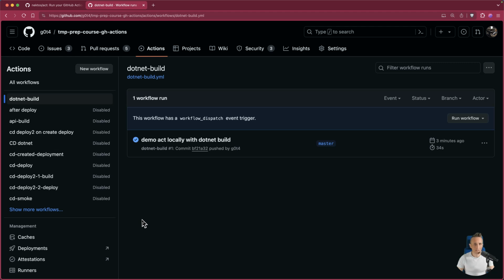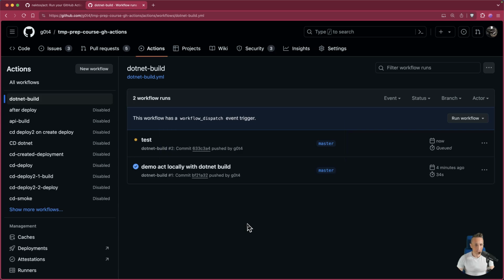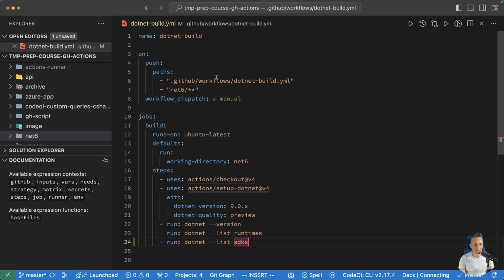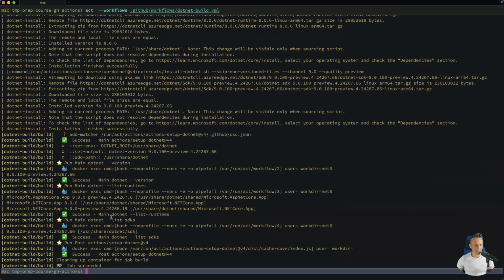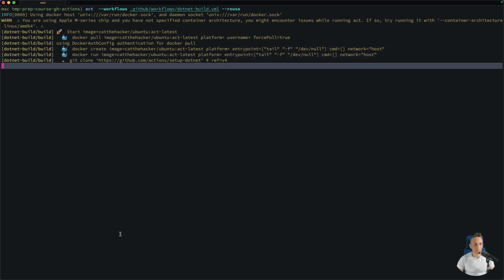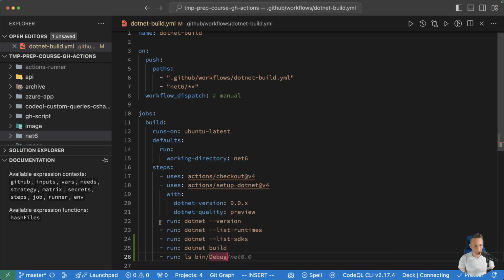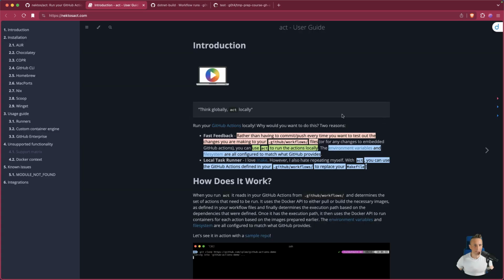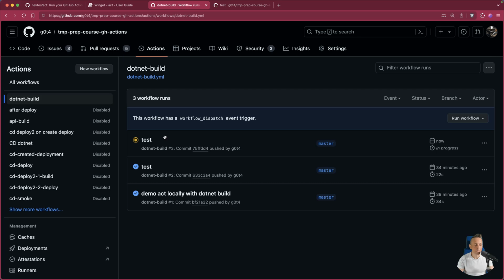act runs workflows locally - GH Actions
nektos/act allows local testing of workflows (GitHub Actions) so you don't have to push every change to test it. Refine your steps locally and then push to GitHub Actions only after you know they're working.